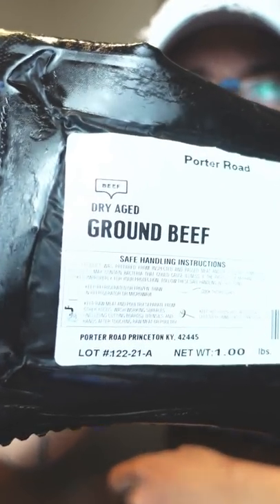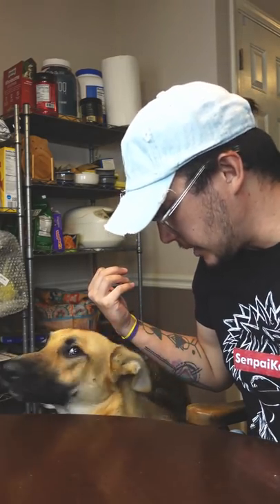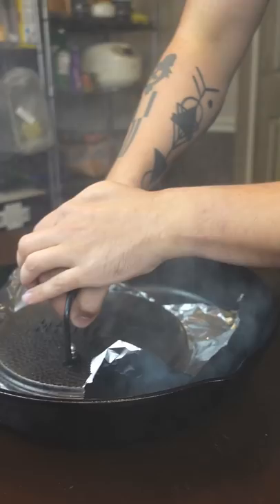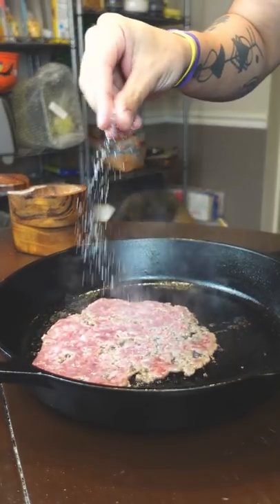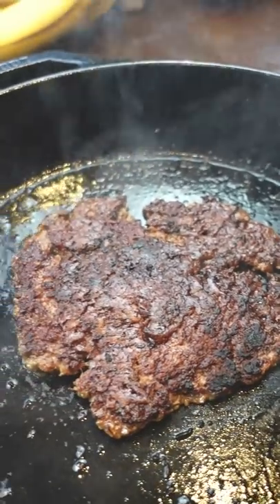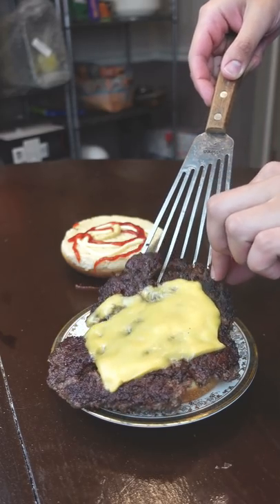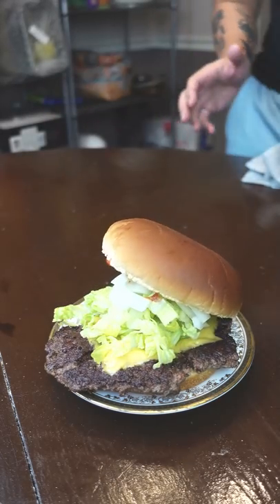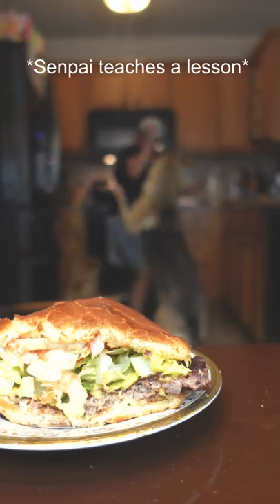Dry Aged Burger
Are Dry-Aged Beef Burgers worth it...?